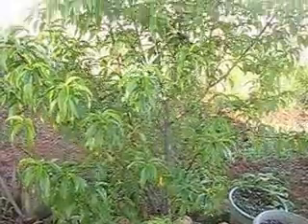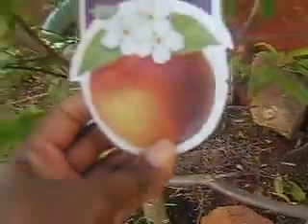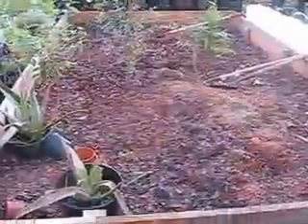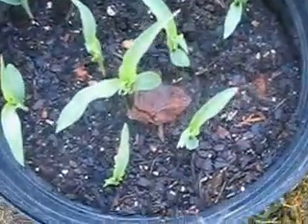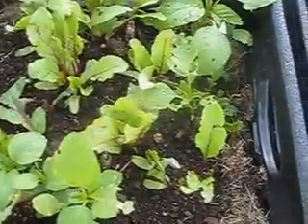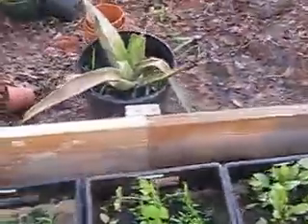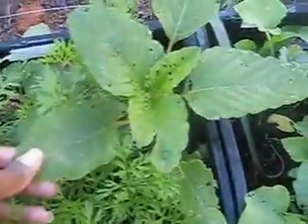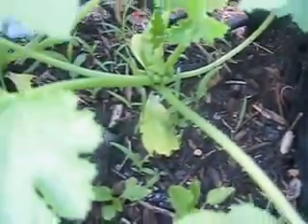Grow your own FOOD Project with Food FUN - Year 3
Please join our forum where everyone is free to share gardening ideas, information, ask questions, share photos etc. in an attempt to make us all better gardeners.